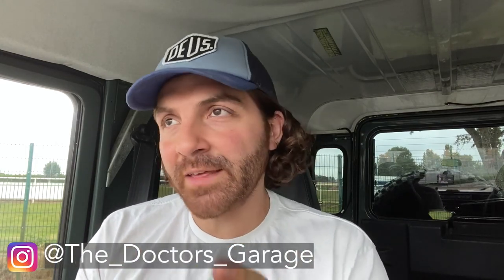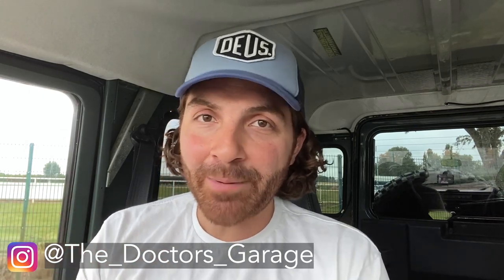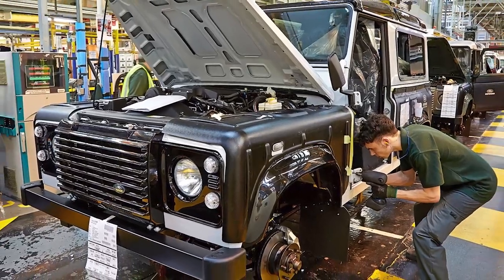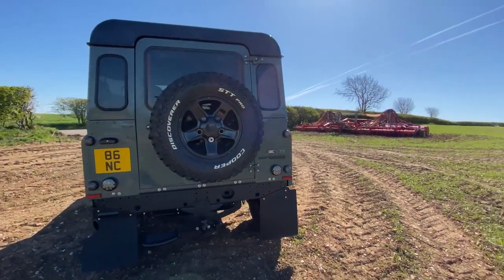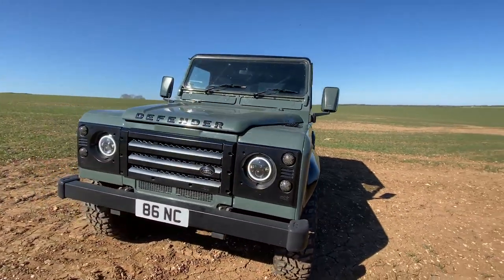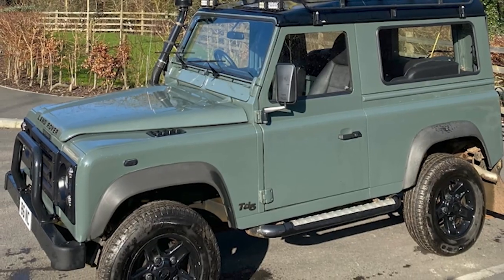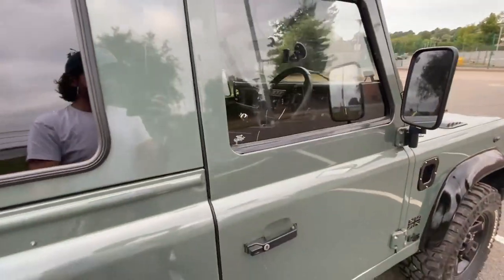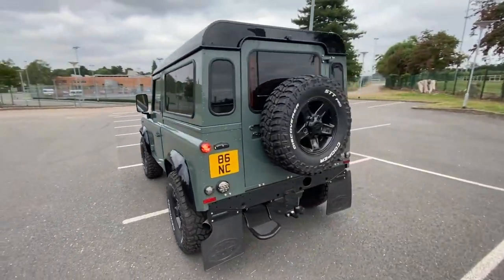My Land Rover DEFENDER - HOW MUCH DID IT COST?! Plus FREE Parts Guide!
💥 FREE PARTS GUIDE 💥 - I have put together the ULTIMATE guide for my Land Rover Defender 90 build and you can get it for FREE!

➡️ This 12 page digital booklet includes all the parts I fitted to this Land Rover with LINKS of where to buy EVERYTHING 📦.  It also ANSWERS the common questions I get asked about the build!

How much did my Land Rover defender cost and how much have I spent on it!? Watch this video to find out! I have owned my Land Rover defender 90 for 2 years now and although it is 14 years old it is still an iconic car. The new Land Rover defender has made the old model rise in price but is the old Land Rover defender td5 as good as people say.

For my ORE steering guard visit ORE
to receive a discount!***

PARTS MENTIONED IN MY VIDEOS BELOW!

INTERIOR

*SILENT COAT* (Stage 1 of sound deadening)
*FRONT SEAT BOLTS*
*RUBBER MATTING*

EXTERIOR

*LANOGUARD CARE KIT*
*SIDE VENT*
*CAR PAINT KESWICK*
*NUT & BOLT LUBRICANT*
*BLACK DEFENDER LETTERING*
*UNION JACK BADGE*
*ANTI CORROSION SPRAY*
*BLACK LR EMBLEM *
*DOOR HINGES*
*FRONT BONNET VENTS*

*STAINLESS STEEL BOLT REPLACEMENT KIT*
*CROSSMEMBER PRIMER*
*CROSSMEMBER TOUGH BLACK TOPCOAT*
*Euros Car Parts* have a New Year Sale on until Friday 21st Jan
*GSF Car Parts* have a sale on until Sunday 16th Jan ​